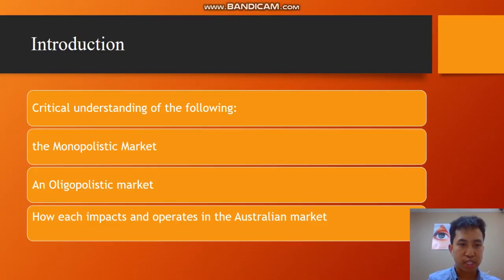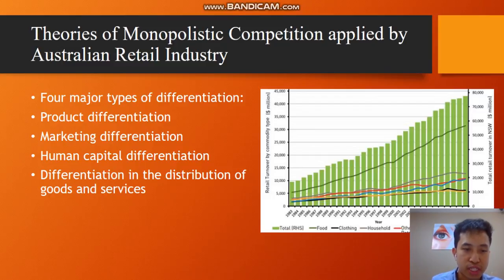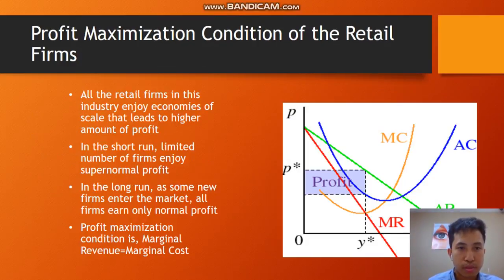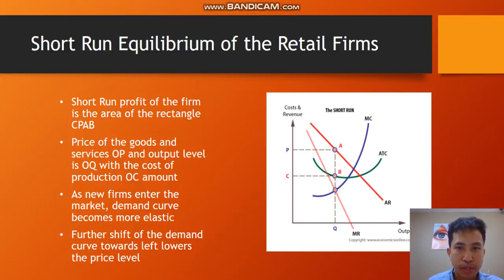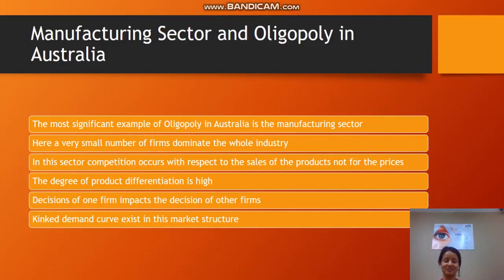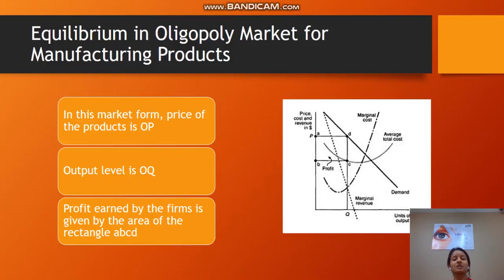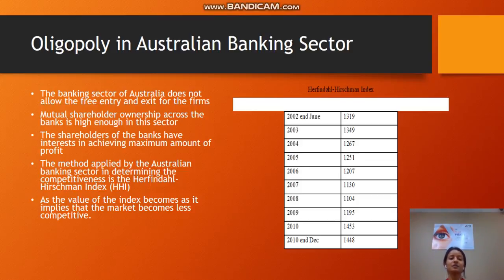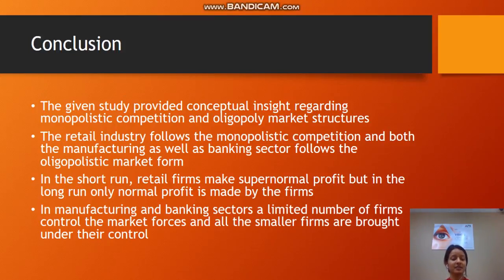Group Presentation Group number 32
SUbmitted to: Dr. Stephen Akpa